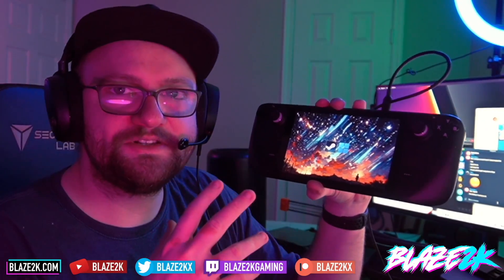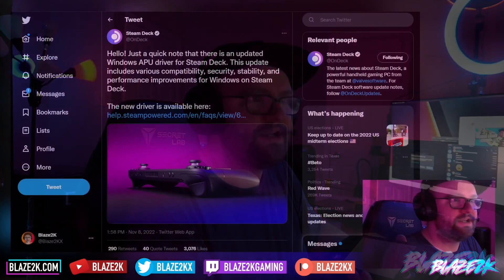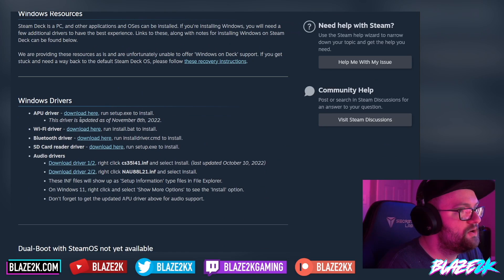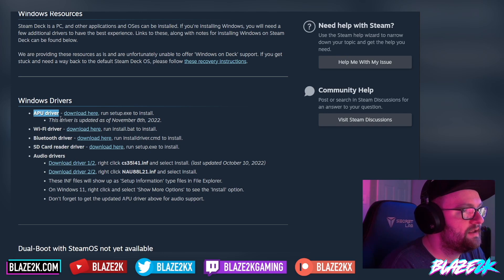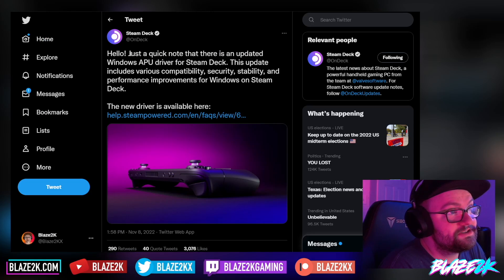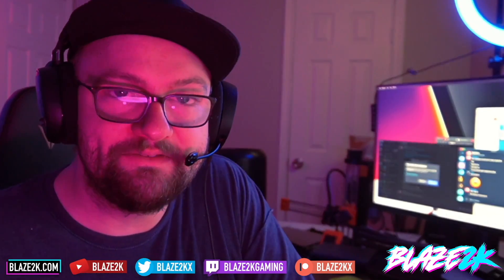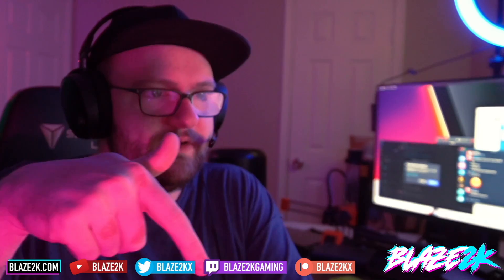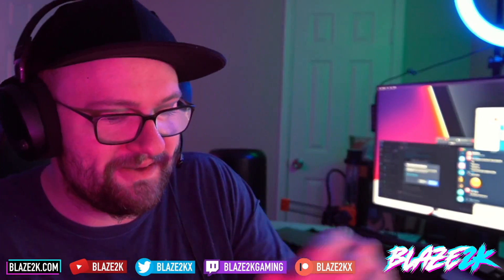Steam Deck gets NEW Windows Driver! Better Performance, Stability and security!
Valve has released a brand new AMD APU driver for Windows and claims it improves performance, stability and security! Let me know if you spot any improvements!